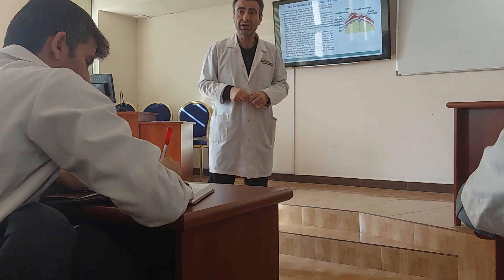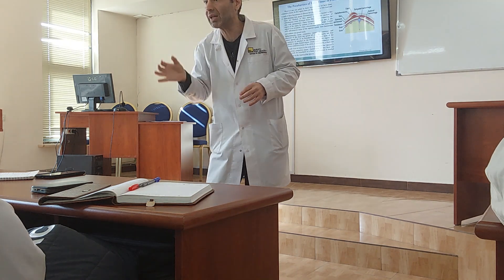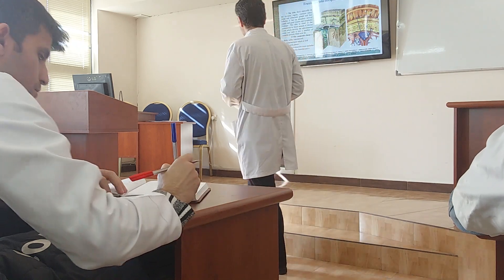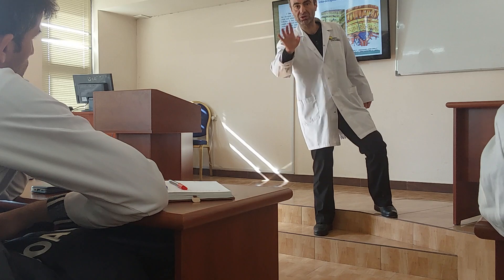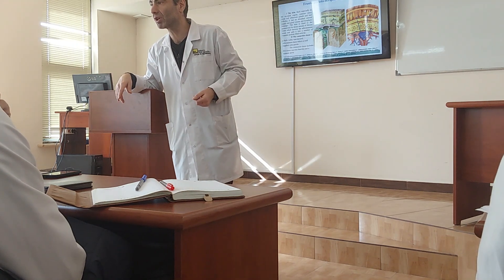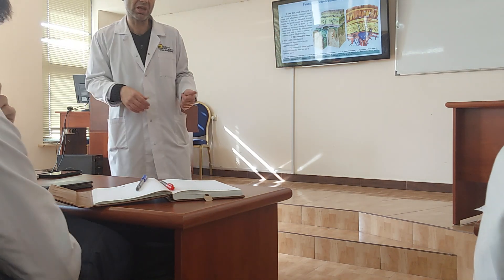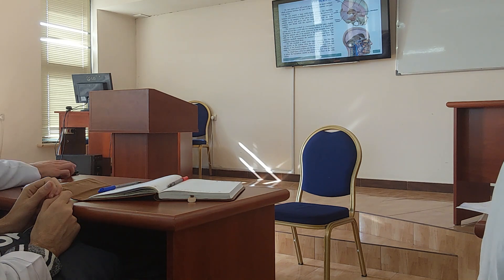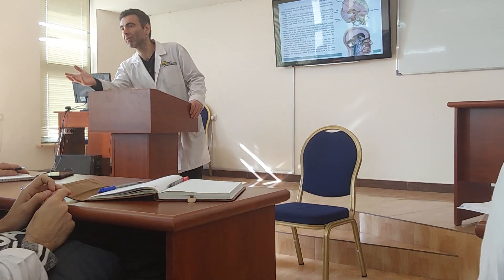Head part 5 (dura mater)